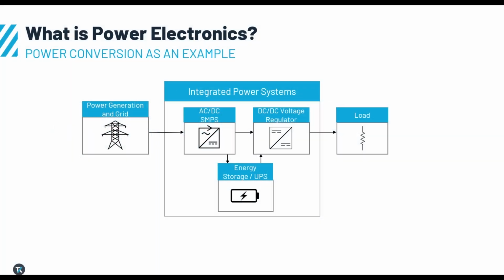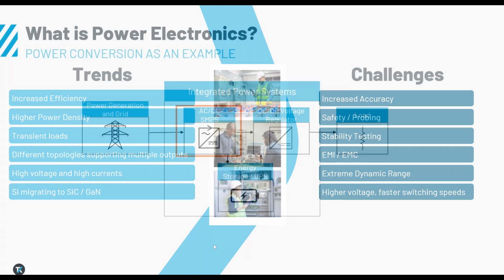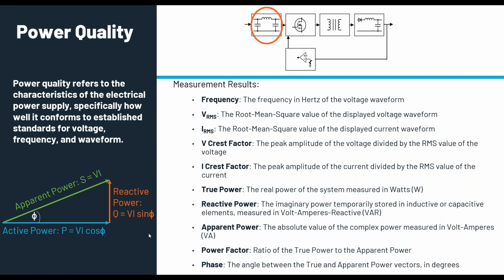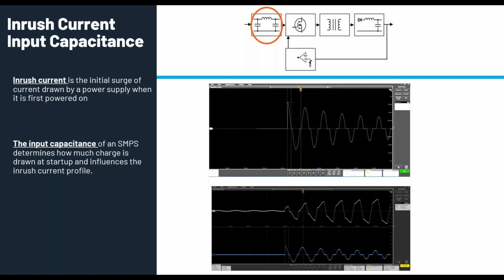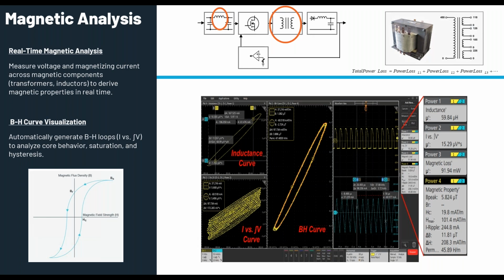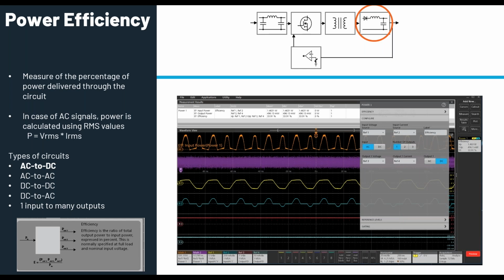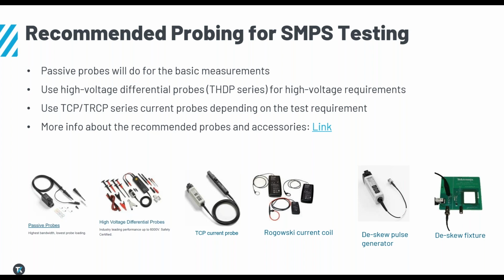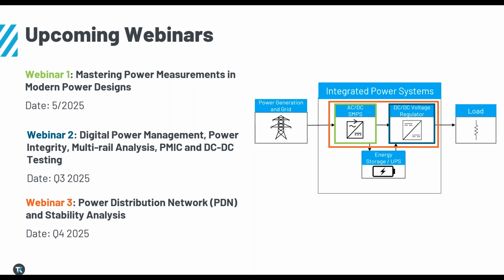Mastering Power Measurements in Modern Power Designs with Tektronix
Power system complexity is rising. Engineers are designing for tighter form factors, faster switching, and stricter efficiency. Manual methods can’t keep up.

It's time to level up with automated, accurate power analysis tools that match the demands of modern converters and topologies.

This session shows how to simplify complex power measurements using Tektronix 4/5/6-PWR software with MSO4B, MSO5B, and MSO6B scopes.